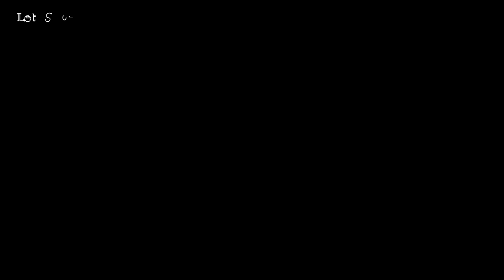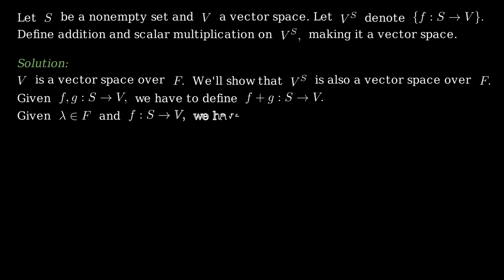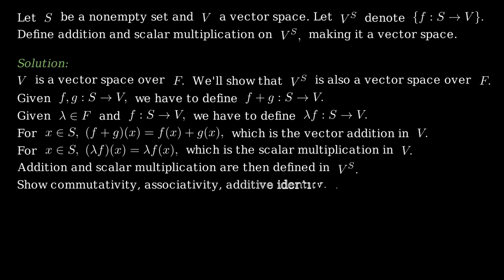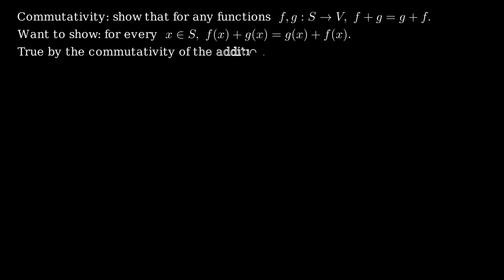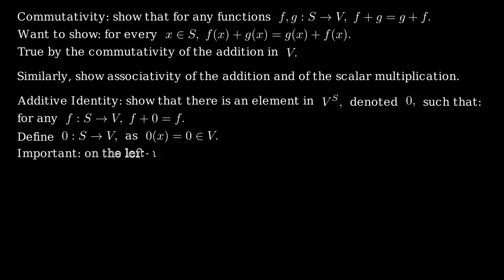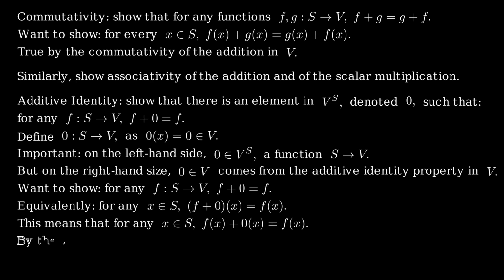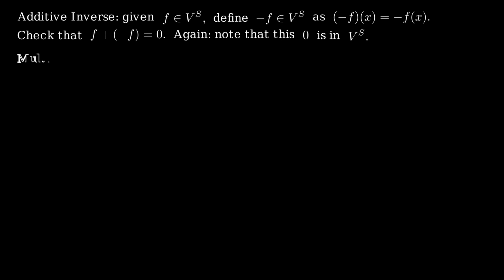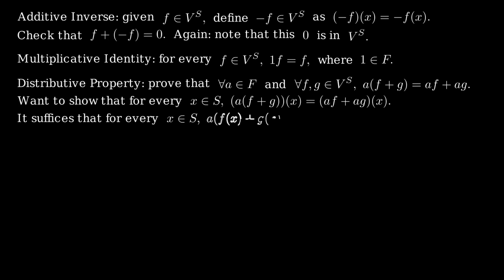Vector space of functions. Linear Algebra Done Right. Section 1B, exercise 7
A solution for exercise 7, section 1B, from the book Linear Algebra Done Right, by Sheldon Axler.